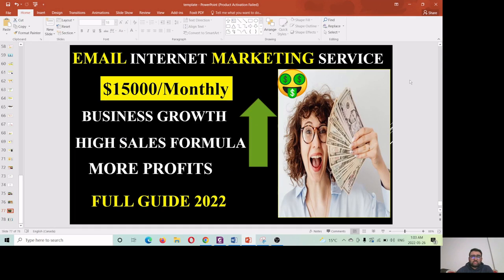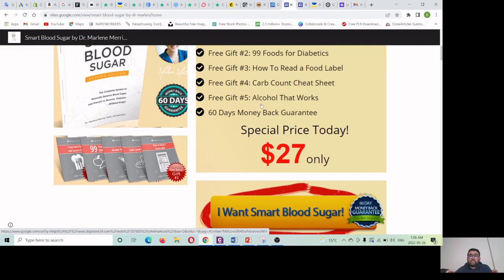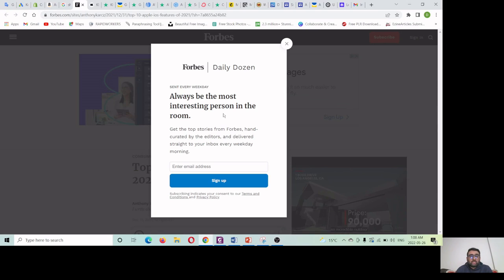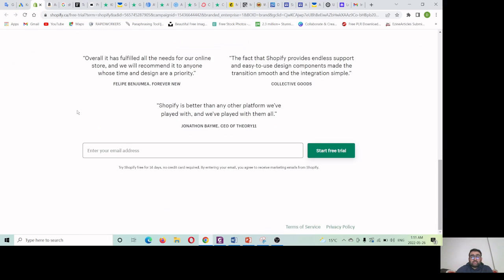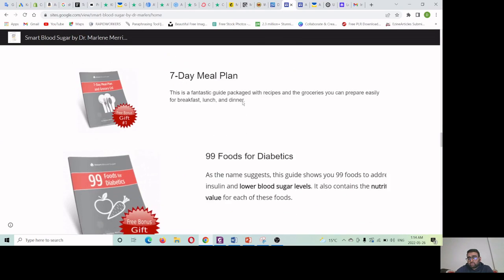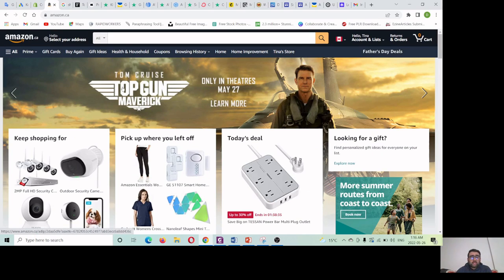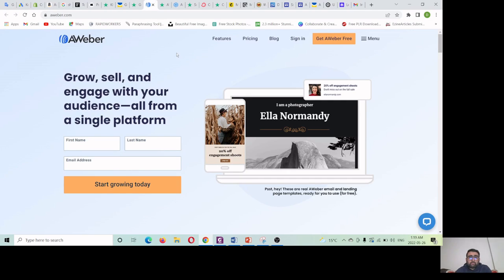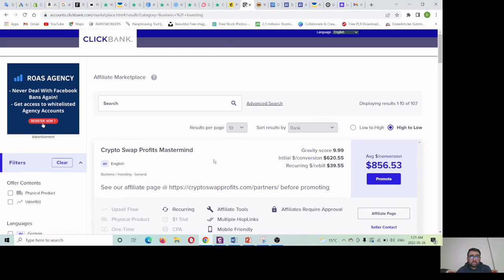Email Internet Marketing Service|Best Email Marketing Platform|Klaviyo|Mailchimp| Aweber|GetResponse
YOUR SEARCH/QUERIES SOLVED
"email marketing"
email marketing agency
email marketing 2022
email marketing shopify
email marketing templates
email marketing mailchimp
email marketing for ecommerce
email marketing campaign

KEEP SUPPORTING

THANKYOU FOR WATCHING... MONEYTALK INDIA 5.0